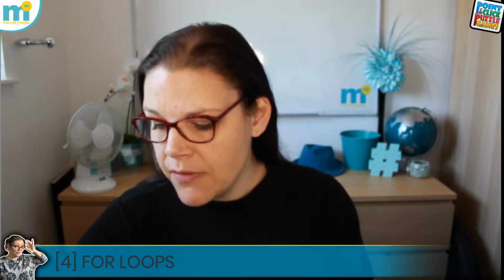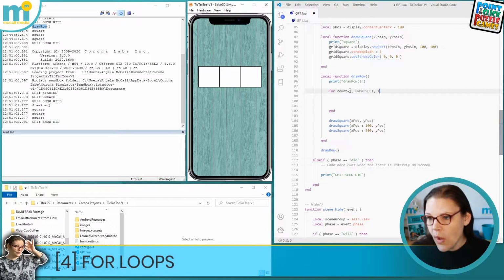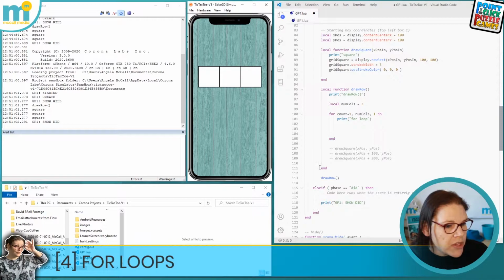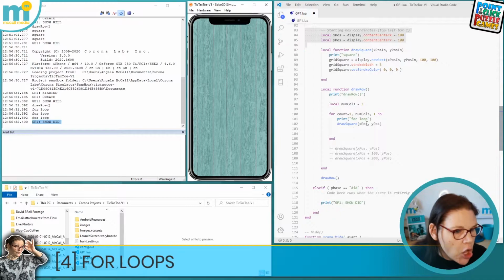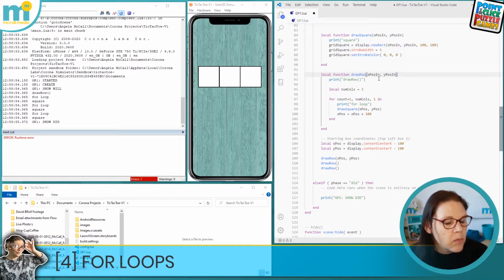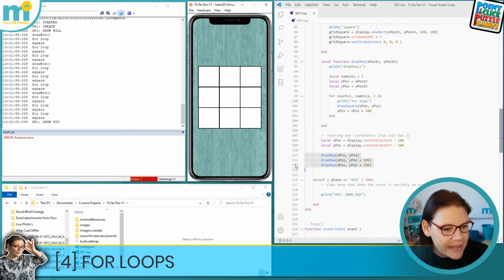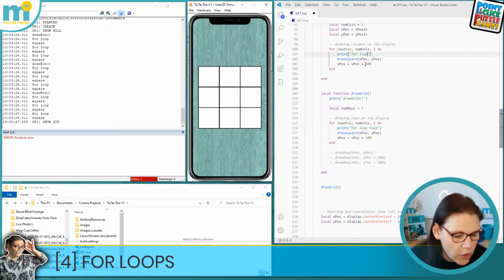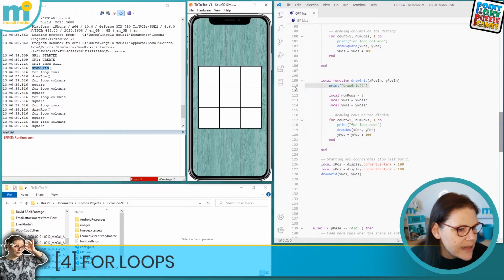SOLAR 2D - FOR LOOPS: How to write a for loop, when to use, demo of program flow logic execution.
Tic Tac Toe [Lesson 4]
[S1E13] FOR LOOPS: Learn how to write a for loop and follow the flow of programming logic as I walk through the code executing process.

In this Solar 2D Lua programming series, we are going to be looking at how to use a for loop to execute code repeatedly, until an exit/end condition becomes true and breaks us out of the for loop, loop.

As per other videos in this series, it may help you to watch my Lua Coordinates video, as lots of object placement on screen via the call of a for loop will take place.